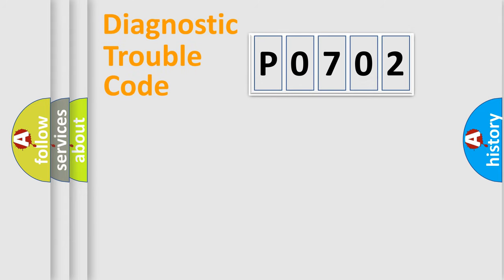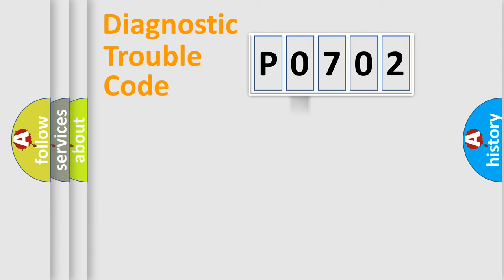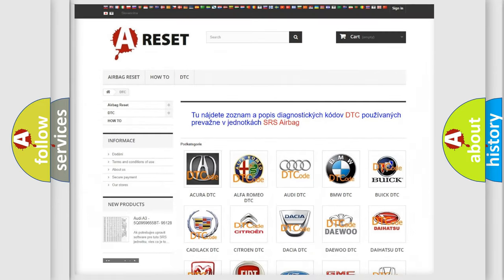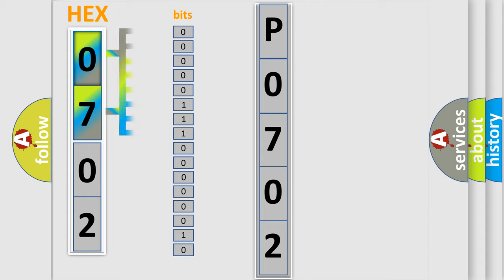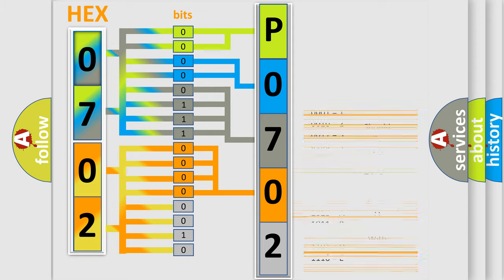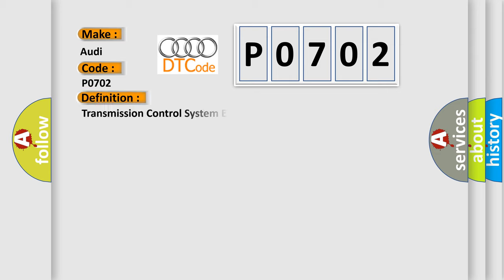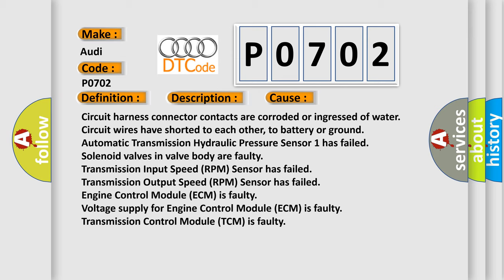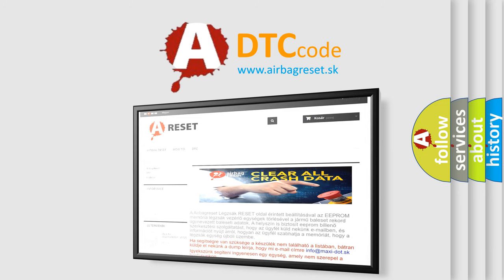DTC Audi P0702 Short Explanation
Contents:
0:21 Basic DTC analysis according to OBD2 protocol standard.
1:48 Insight into programming
2:58 A diagnostically understandable description of the Diagnostic Trouble Code
3:05 Basic error definition

Make:
Audi
Code:
P0702
Definition:
Transmission Control System Electrical
Description:
Terminal 15 voltage  lower then  18 V Battery voltage  higher then  9 V for more than 500 ms
Cause:
Circuit harness connector contacts are corroded or ingressed of water
Transmission Input Speed (RPM) Sensor has failed
Transmission Output Speed (RPM) Sensor has failed
Engine Control Module (ECM) is faulty
Voltage supply for Engine Control Module (ECM) is faulty
Transmission Control Module (TCM) is faulty